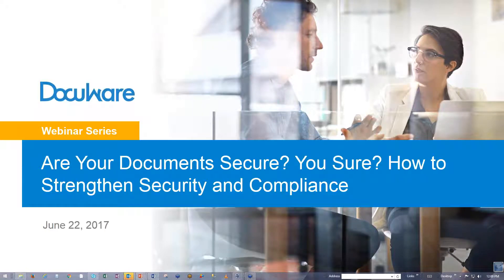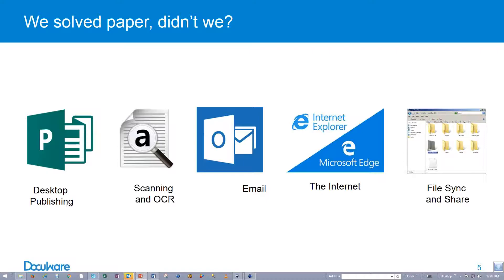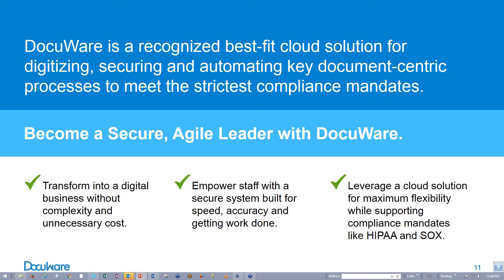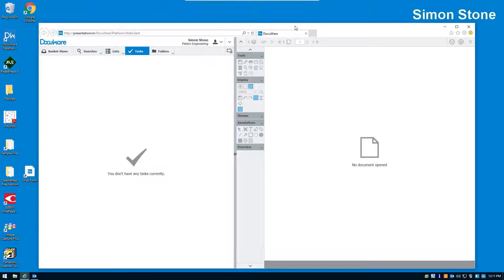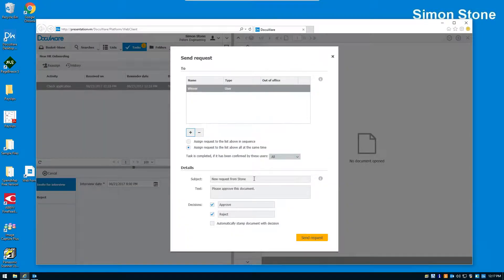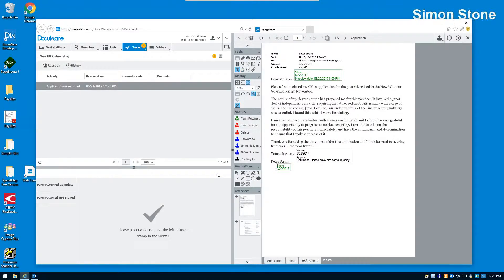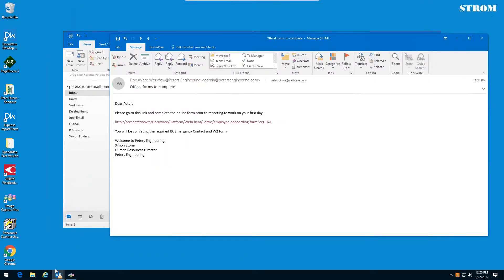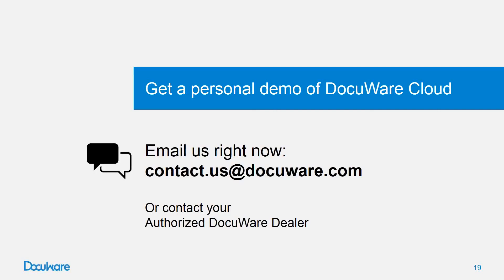Are Your Documents Secure? How to Strengthen Security and Compliance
Discover how companies are strengthening security and keeping compliance with cloud-first document management.

Your business can be confident in:

- Holistic digital document management providing a security
  advantage over paper for document intake, routing and archiving

- Cloud document management providing maximum security for
  your company’s information

- Digital content management simplifying audits and reducing the
  risk of non-compliance

- Supporting HIPAA, SOX and GDPR regulations with 100%
  confidence in just a snap with DocuWare

To learn more about adapting these and other strategies for winning in your company's workflow, schedule a personalized demo or get in touch at .